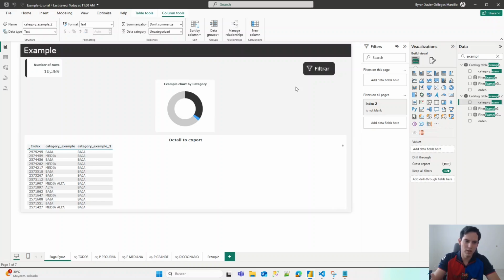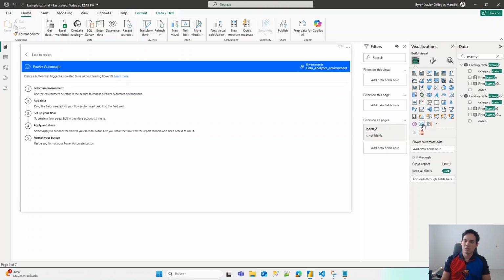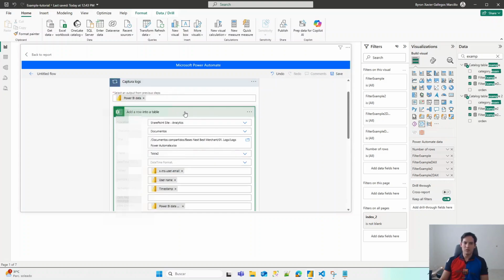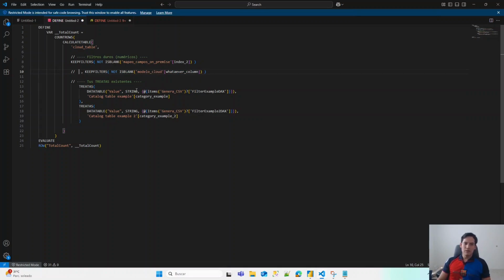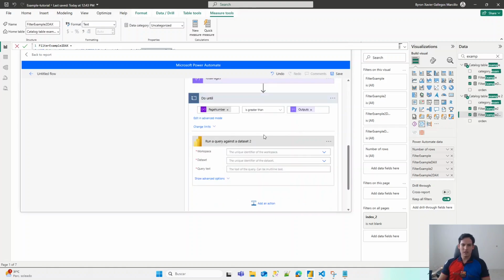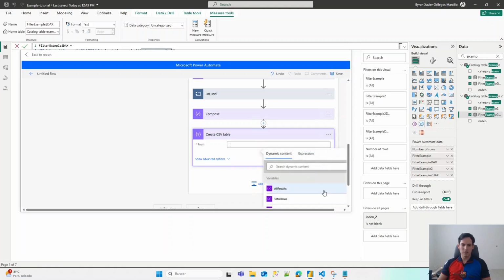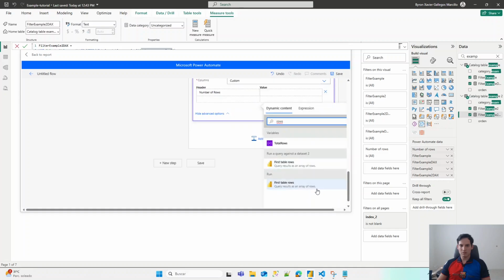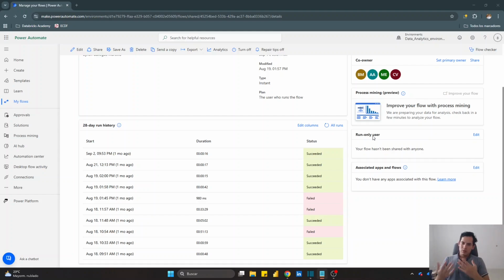Power BI + Power Automate: Send Your Dataset Securely (and Beat the API Limits!)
In this tutorial, I’ll walk you step-by-step through how to send a Power BI dataset securely by email using Power Automate — directly from a button inside your Power BI report.

This isn’t your usual “Send email from Power Automate” video.
We’ll go beyond that — capturing execution logs, handling Power BI API limitations, and implementing true pagination to overcome row limits in DAX queries.

If you’ve ever hit Power BI’s API restrictions and needed a scalable, automated way to export and share your data, this one’s for you.

🧠 What you’ll learn:
- How to trigger Power Automate flows directly from Power BI buttons
- How to send dataset extracts safely via email
- How to log every execution automatically
- How to implement DAX pagination to bypass API row limits